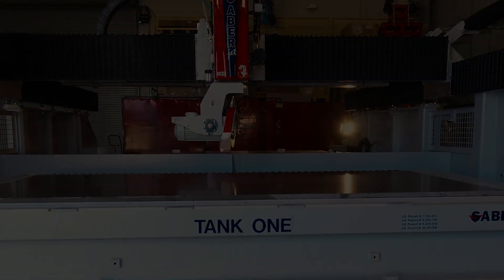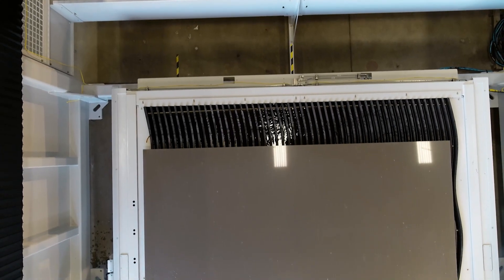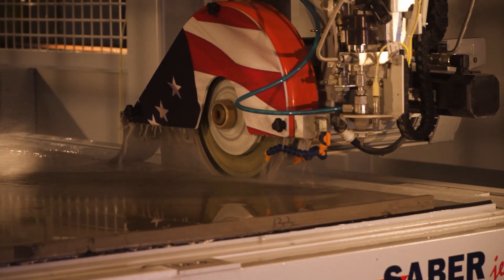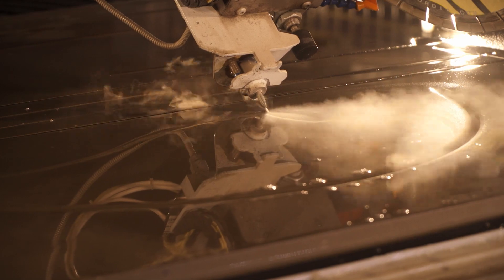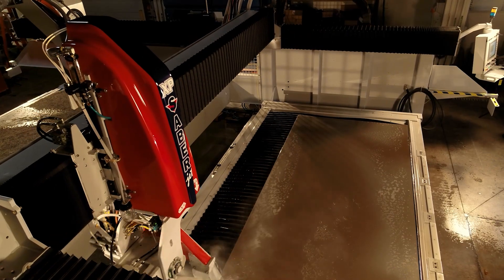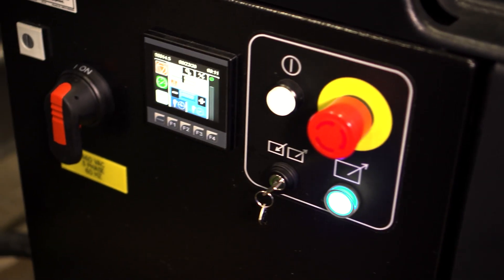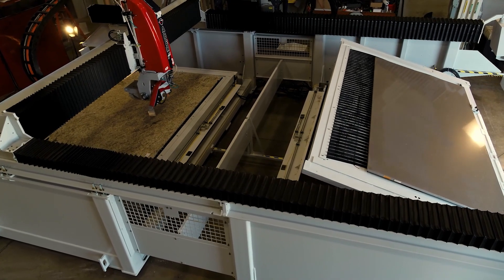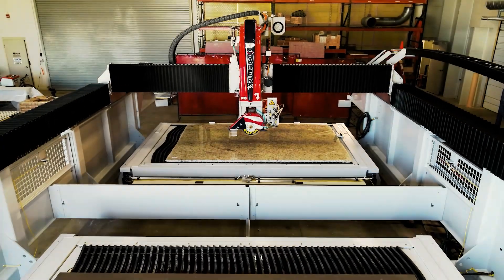SABERjet XP Two Table CNC Sawjet for Stone Fabrication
You asked. And, we’ve answered. The industry’s leading sawjet now offers double the production.

Introducing the SABERjet™ XP CNC, two table sawjet from Park Industries®.
Designed for high-production shops with the same features and capabilities you’ve come to appreciate in the leading sawjet.

You’ll never need to stop cutting with the SABERjet™ XP two table sawjet. Load one table as the other table is being cut. Keep the machine cutting and processing slabs nonstop!